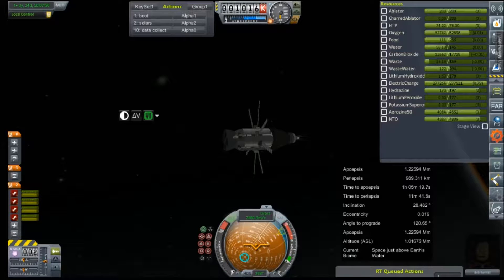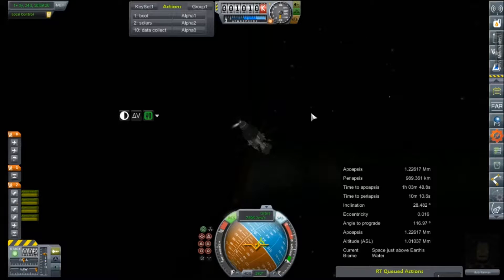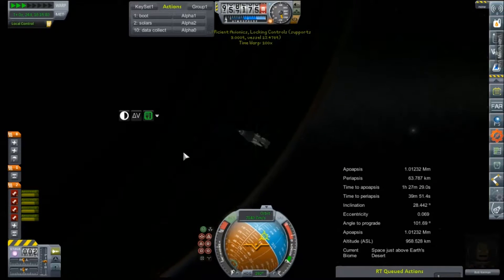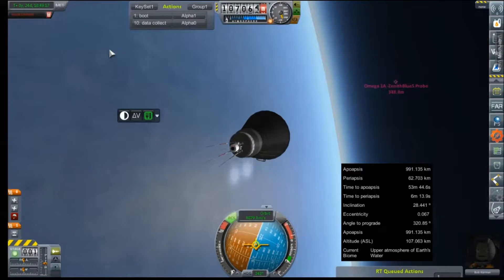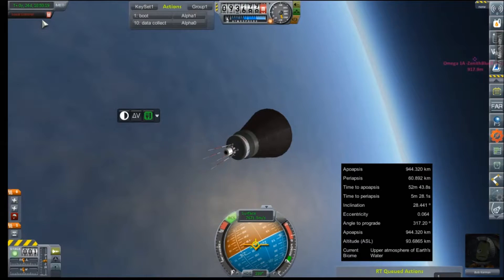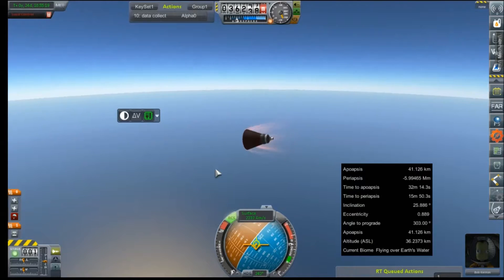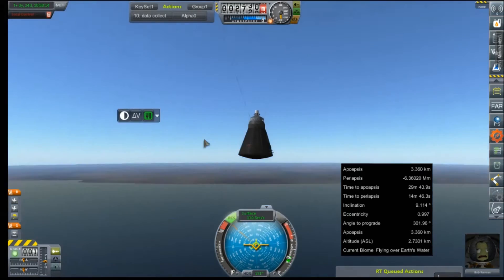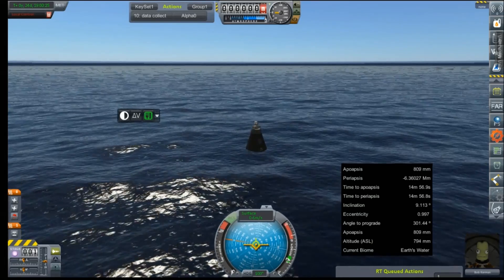KSP RP-0 #53 Bobs Ride Home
Bob has now spent 24 days orbiting Earth, and it is time to bring him home.

Mod List for this Series:

Toolbar
Contract Configurator
Contract Packs
Custom Barn Kit
Deadly Reentry
Diazo
Dmagic Utls
Engine Group Controller
FAR
Firespitter (core)
Impact Science
Kerbal Renamer
Kopernicus
KSC Switcher
MagiCore
MagicSmokeIndustries
MainSailor
PlanetShine
Procedural Fairings
Procedural Parts
RCS Build Aid
Real Chute
Real Fuels
Real Heat
Realism Overhaul
Real Plume
Remote Tech
RP-0
Scansat
Scatterer
Ship Manifest
Smoke Screen
Solver Engines
StretchySNTextures
SXT
Taerobee
Test Flight
Texture Replacer
Thunder Aerospace
TriggerTech
TweakScale
VenStock Revamp
ModuleManager